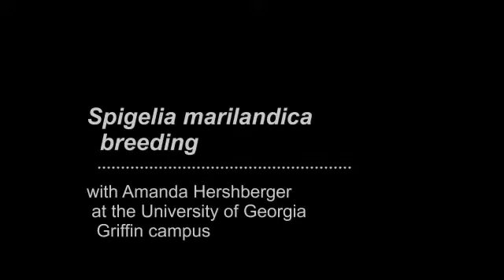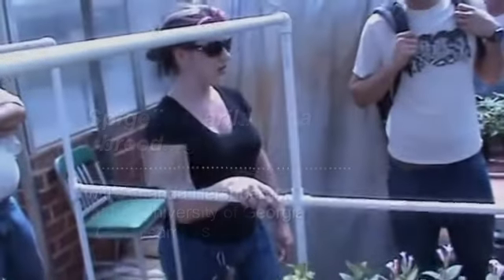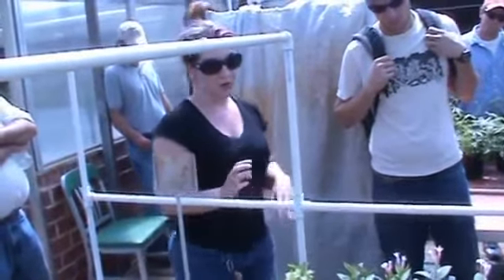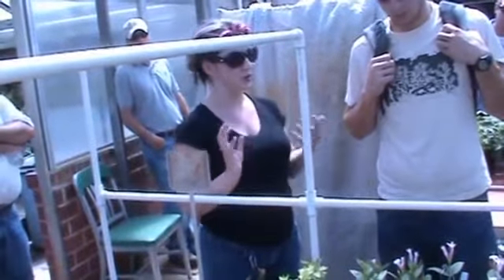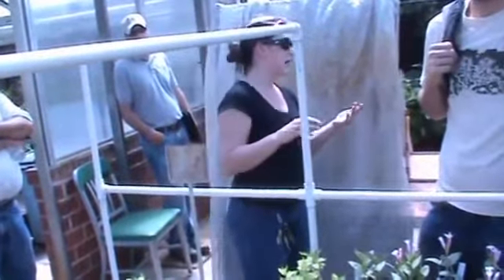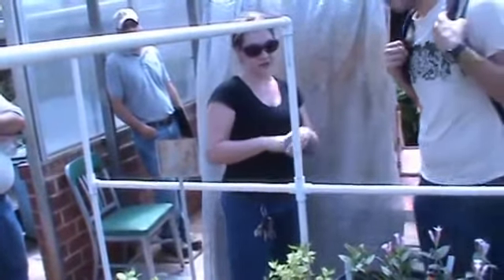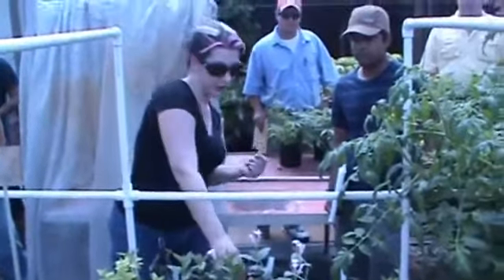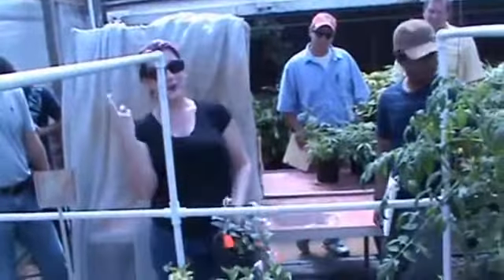Spigelia marilandica breeding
Amanda Hershberger (graduate student) explains her Spigelia marilandica breeding projects.
Filmed by Daniel Tinsley, uploaded by Cecilia McGregor